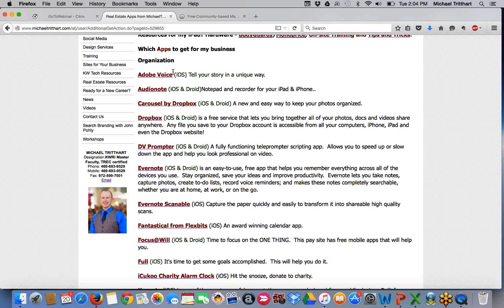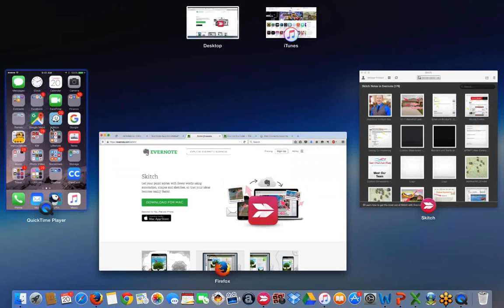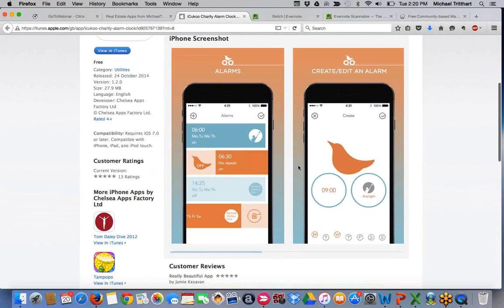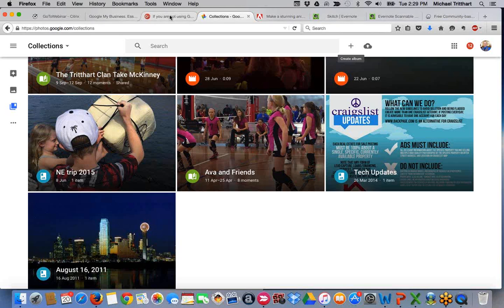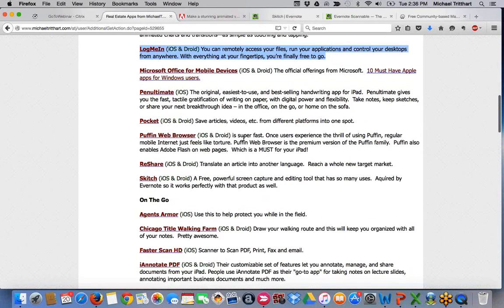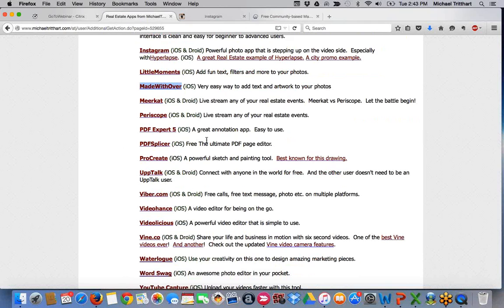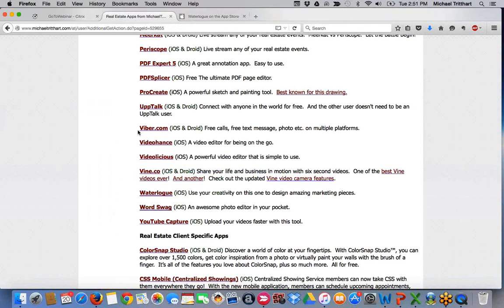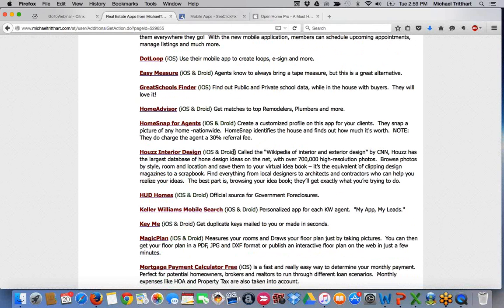Michael Tritthart App for real estate!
• Which real estate apps can greatly improve your business.
• Michael will share apps that can improve your business organization, managing on the go and apps to share with your clients.